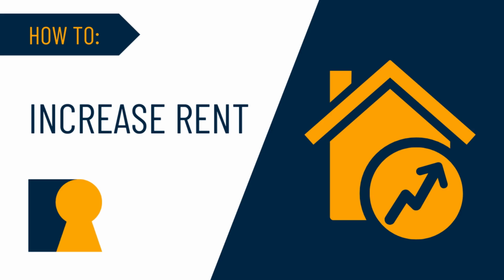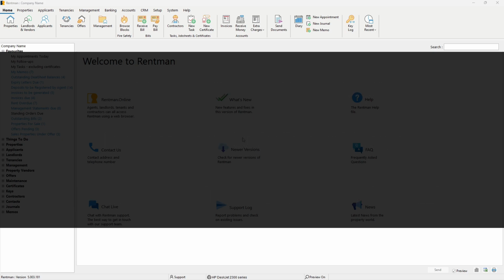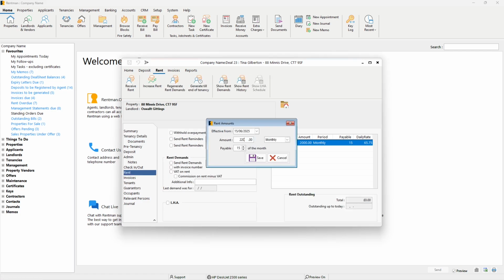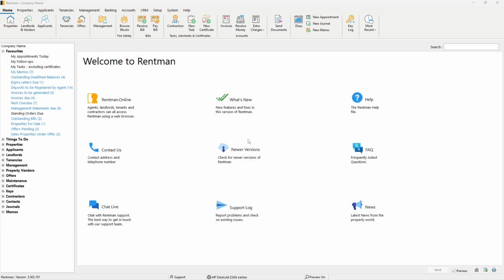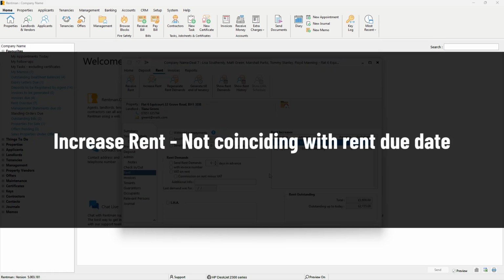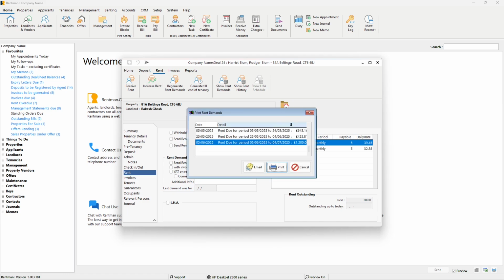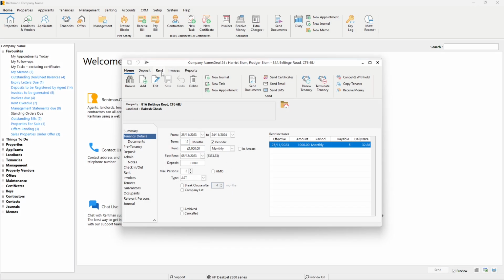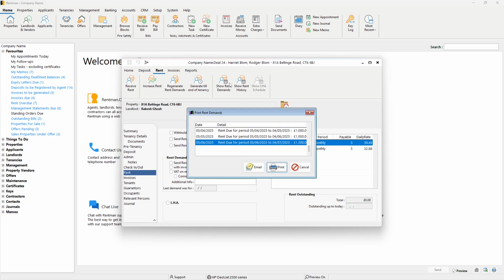How to enter a rent increase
In this guide, we’ll show you how to enter rent increases - including examples for renewals, periodic tenancies, and increases that take effect partway through a rent period.